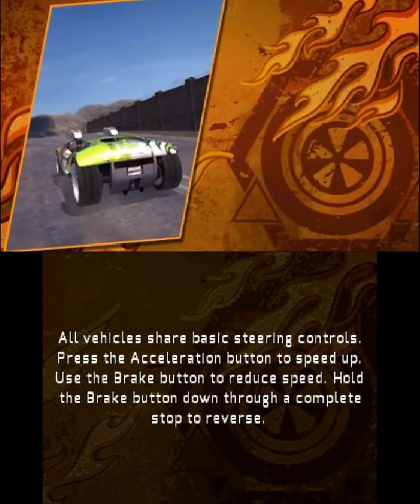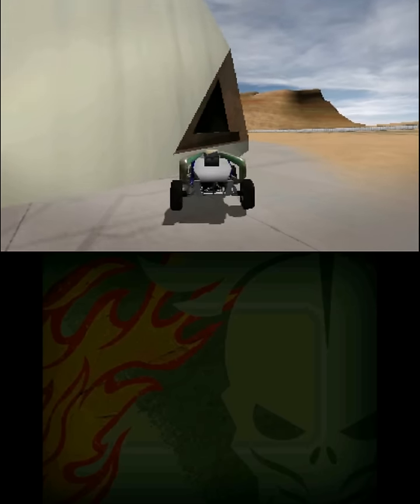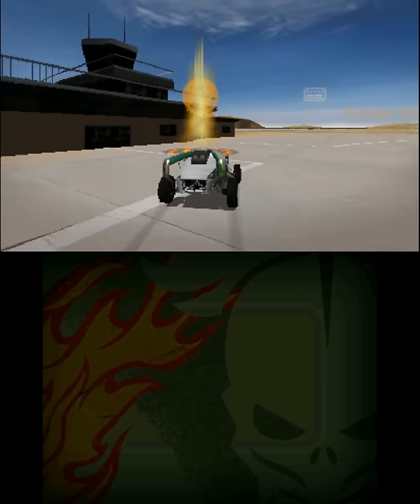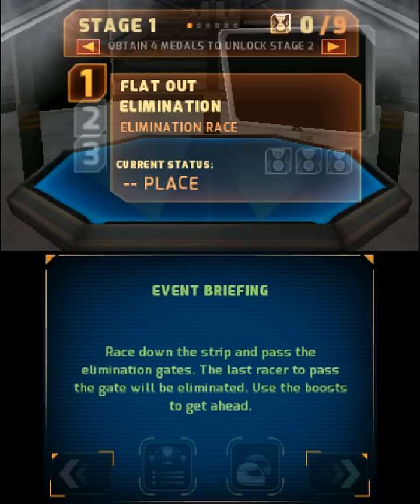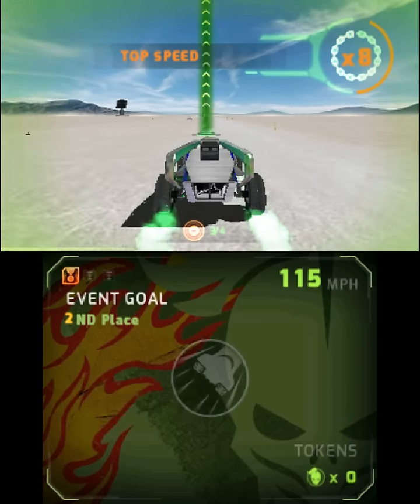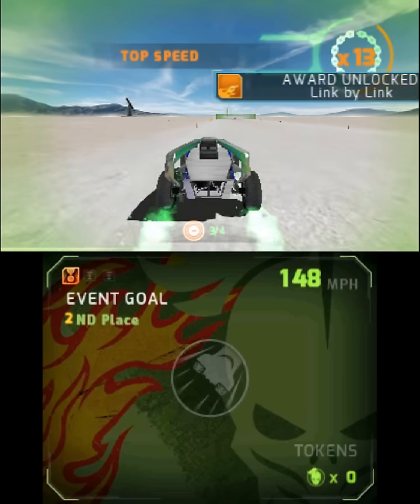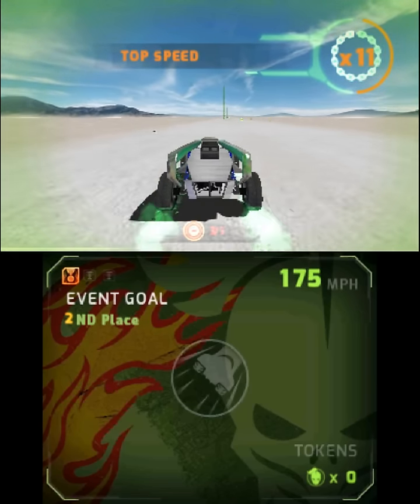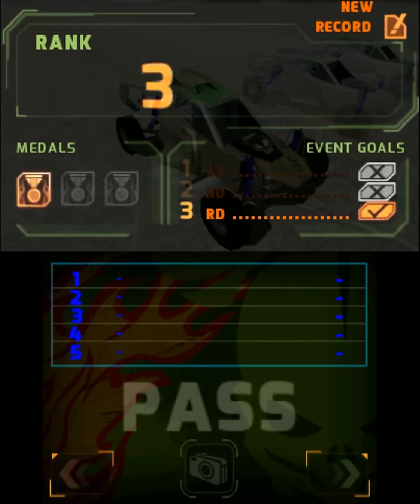Hot Wheels Worlds Best Driver Gameplay {Nintendo 3DS} {60 FPS} {1080p}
Hot Wheels World's Best Driver is 2013 videogame for the Xbox 360, PS3, Nintendo 3DS, Nintendo WiiU and PC. It was developed by Firebrand Games and published by Warner Bros. Released in September, 17.